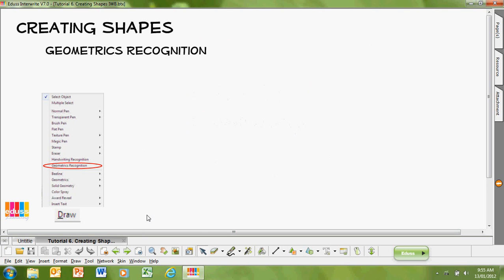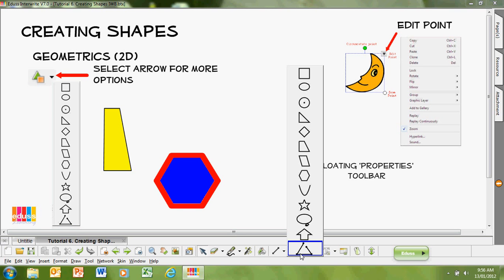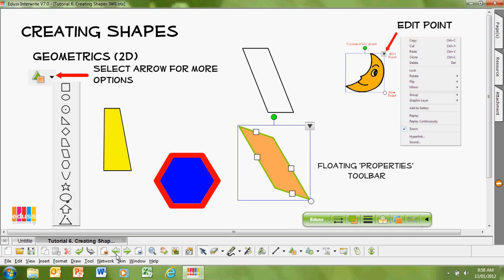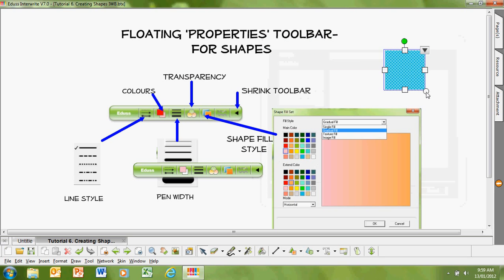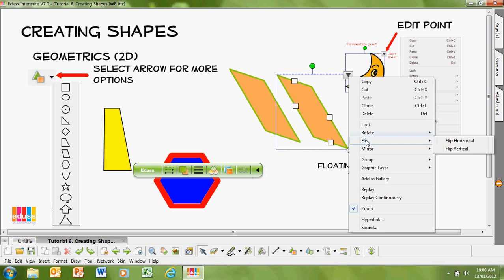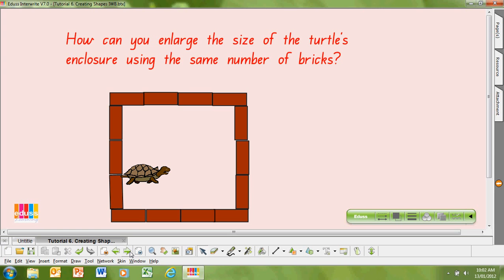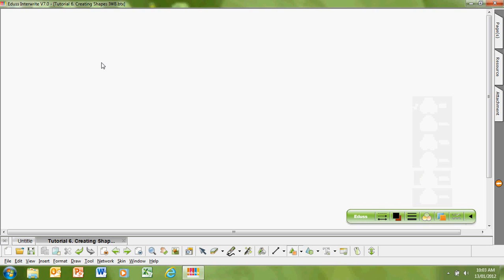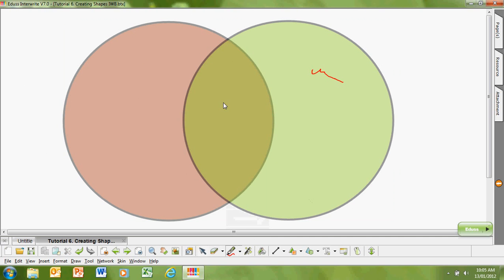Tutorial 6. Pen - Shapes.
Interwrite Pen V7 Training.